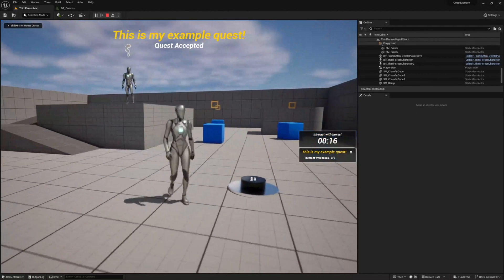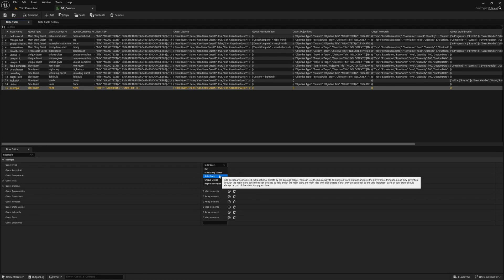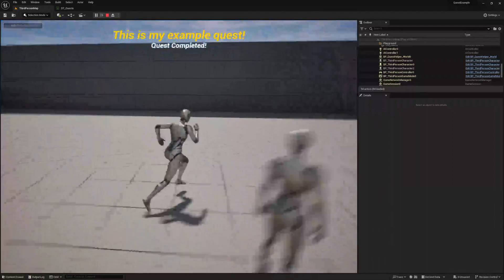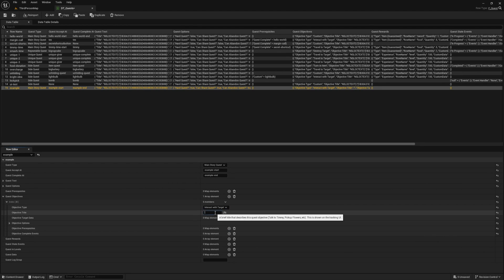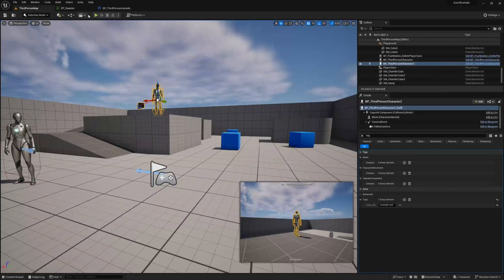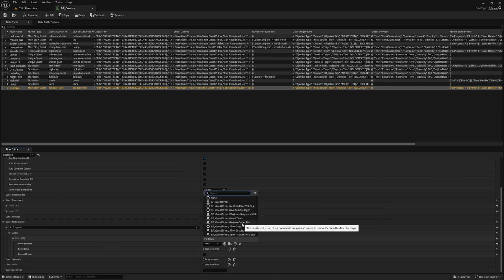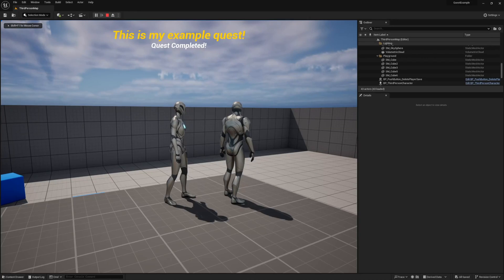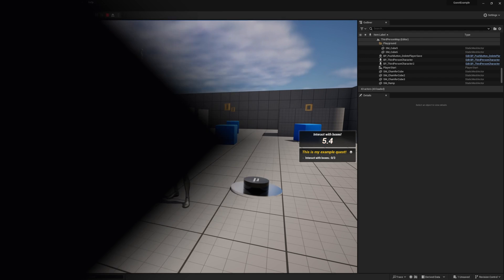UE5 Multiplayer Quest System - How to Make a Quest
In this video I will walk you through making your first quest using my Unreal Engine 5 Multiplayer Quest System. This quest will use the interact and travel to objectives. I will also show you how to set a quest timer which will fail the quest if the player does not complete the objectives in time.

0:00 Introduction
0:15 Plan your quest first!
0:45 Add a Quest to the Quest Data Table
1:35 Quest Type
1:48 Quest Accept At & Quest Complete At
2:17 Quest Text
2:55 Dev Tip: Reset Quest for the Player
3:13 Quest Options
3:31 Quest Prerequisites
3:56 Add our Interact Objective
5:19 Add a Travel To Objective
5:36 Forcing the Flow of Objectives
6:38 Quest Rewards
6:50 Quest Events
7:20 Setting up the Quest Timer Quest Event
8:55 Quest in Levels Array
9:20 Quest Custom Data
9:35 Quest Log Group
9:55 Outro

Told Me by LiQWYD   / liqwyd